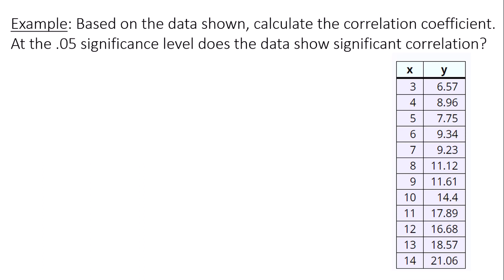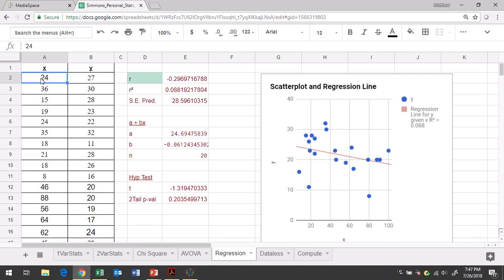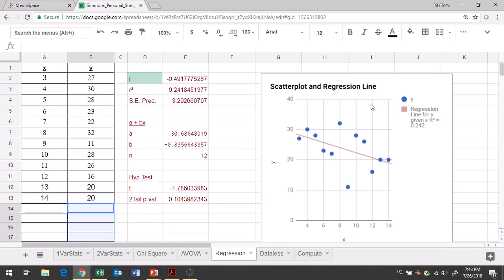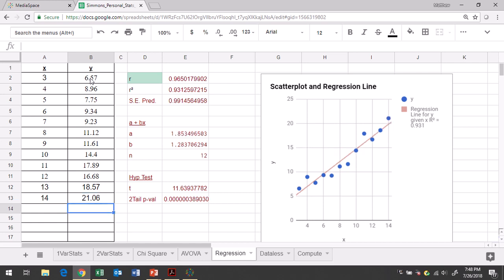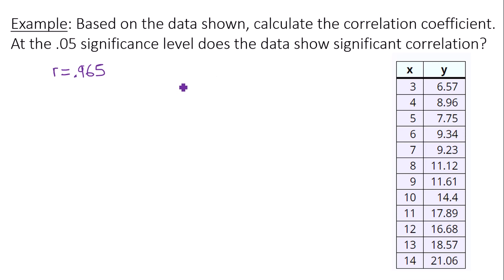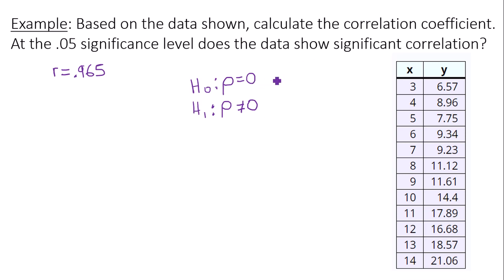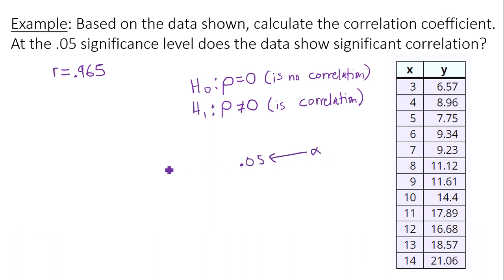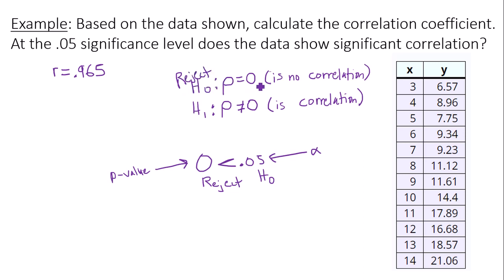Linear Regression - The Correlation Coefficient